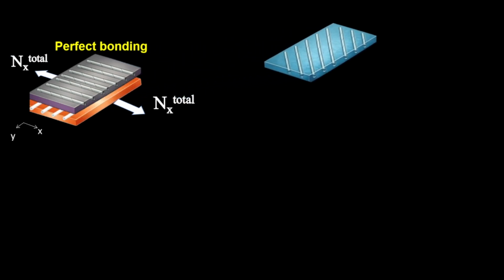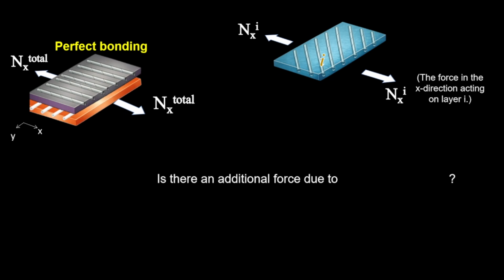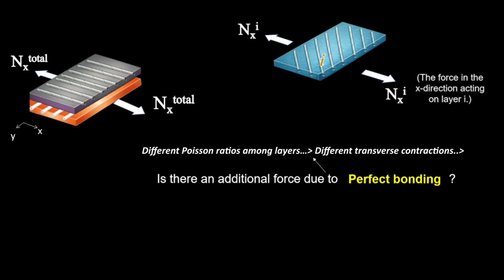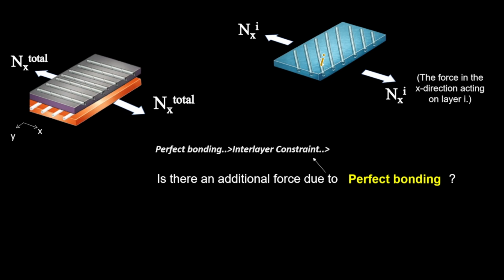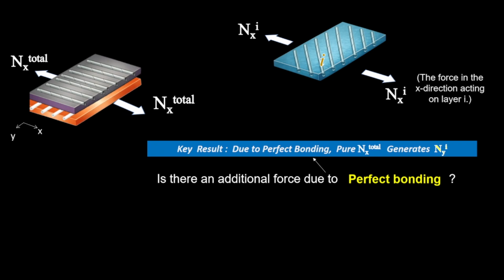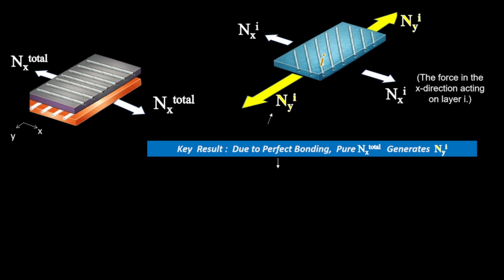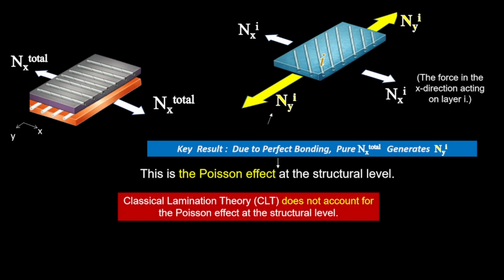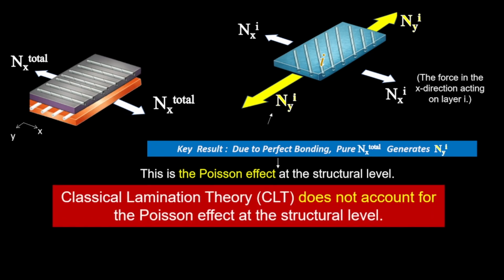What Is Missing in Classical Lamination Theory?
This video discusses a fundamental physical effect that is not explicitly considered in Classical Lamination Theory.
When layers with different elastic properties are perfectly bonded, transverse interactions arise that influence the overall structural response. This overlooked aspect has important implications for equivalent modeling of layered composite structures.
The full analytical framework addressing this issue is presented in the Zor Model.
Published in: Composite Structures (2026)
DOI: 10.1016/j.compstruct.2025.120025